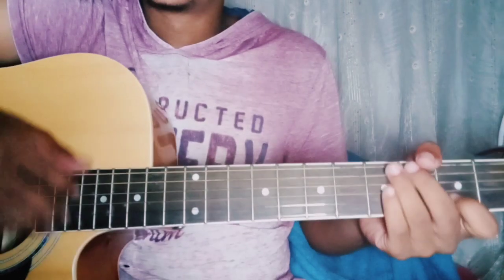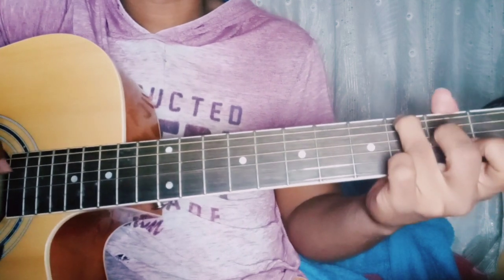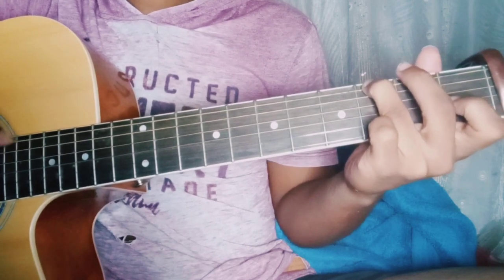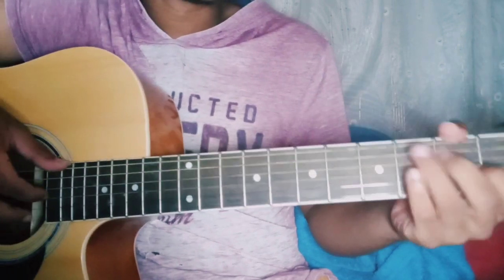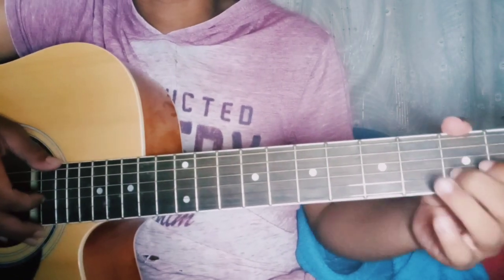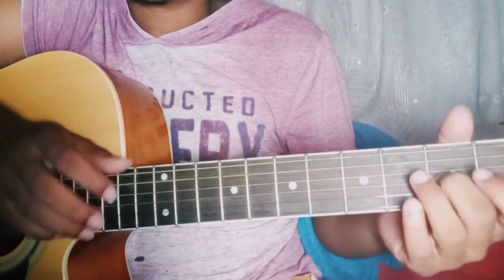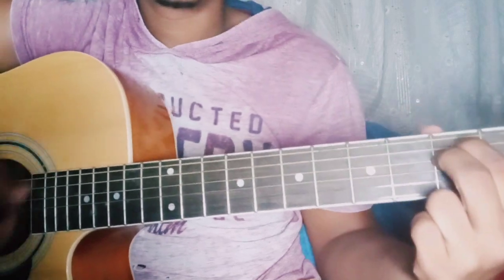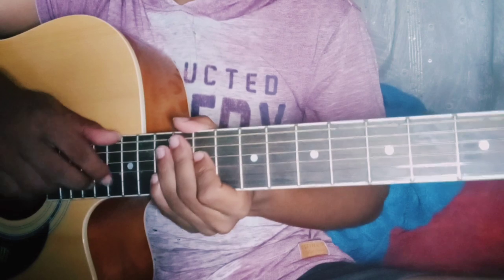Nuvole Bianche In DEPTH fingerstyle guitar tutorial |Part 1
The most beautiful piano piece by Ludovico Einaudi on guitar. In this video I'll teach you how to play Nuvole bianche a guitar fingerstyle tutorial.

● Help me make more videos by donating on my PayPal account.

● Gear used:
○ Hands
○Cellphone cameras
○Sanchez Guitar

ludovico Einaudiludovico Einaudi nuvole bianchedivenirenuvole bianche guitar tutorialnuvole bianche fingerstyle